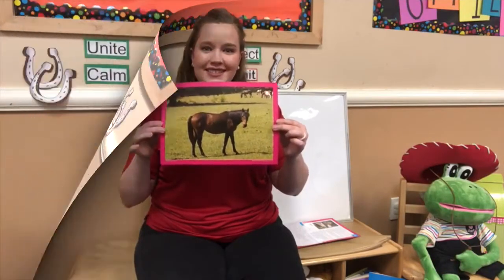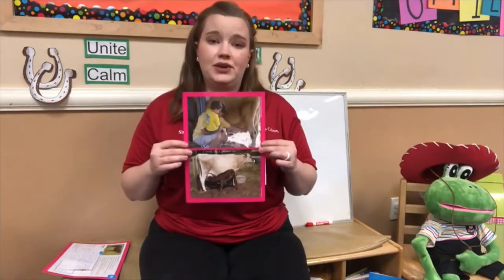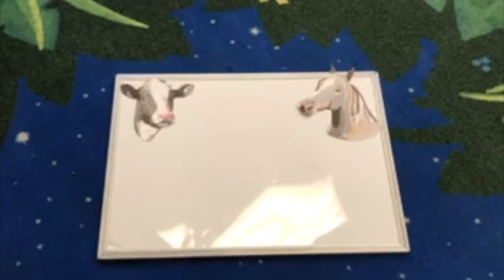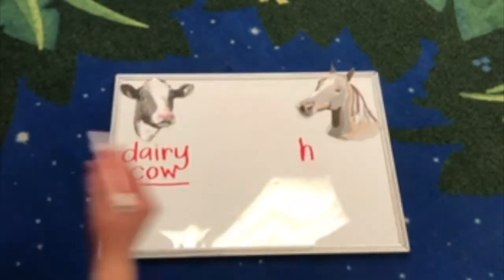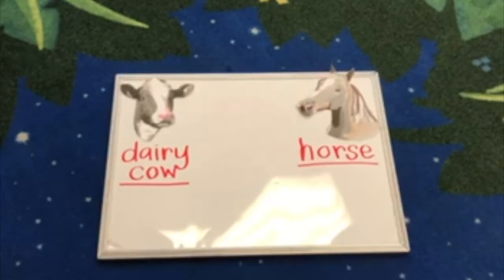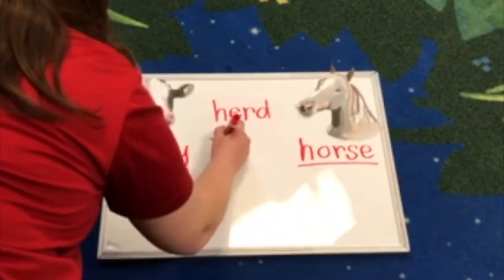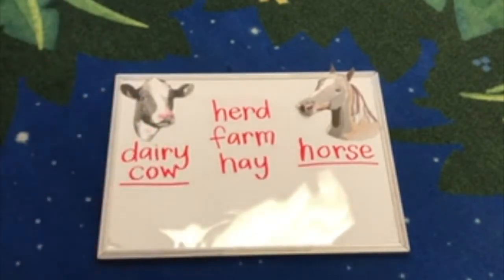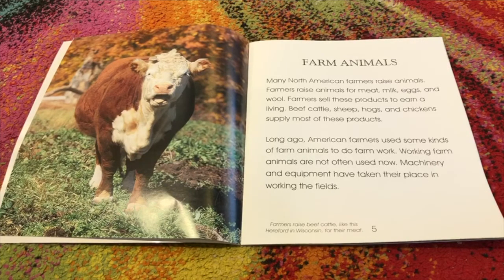Photo Activity Card Horses and Cows 04 23 20